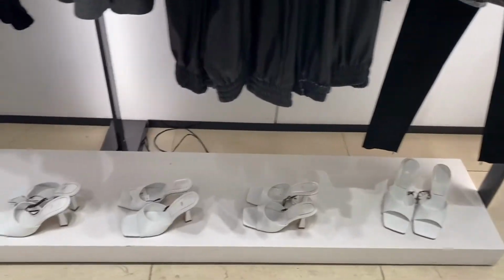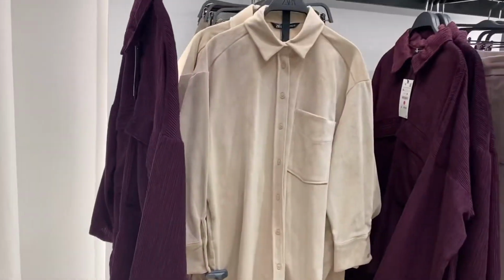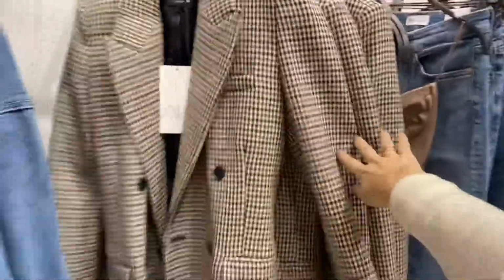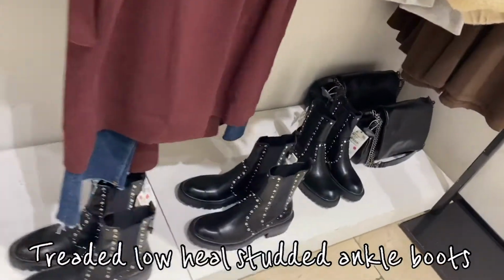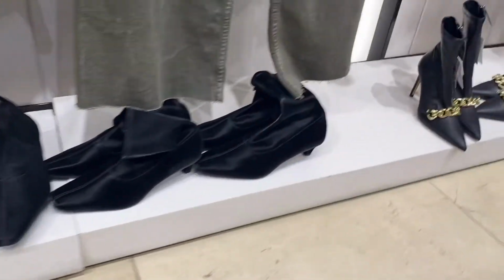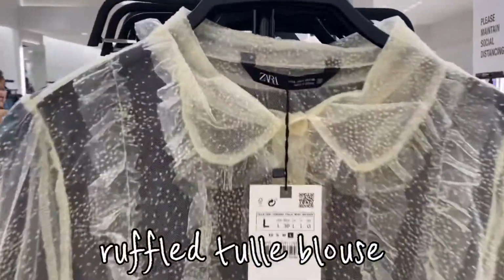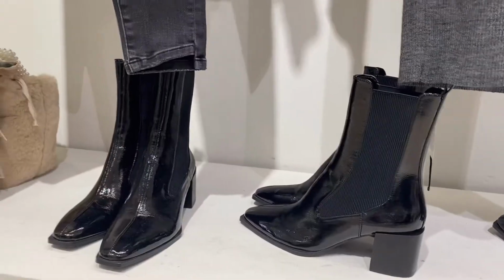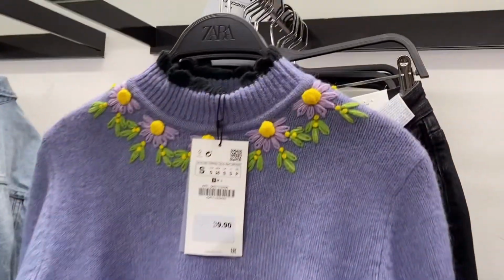ZARA | Black Friday Sale | Vlog | shop with me!!